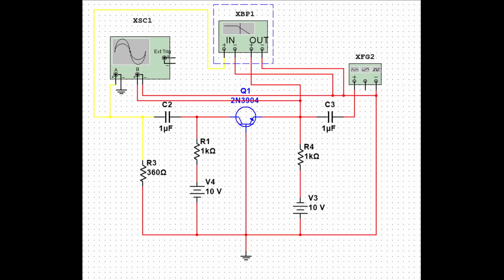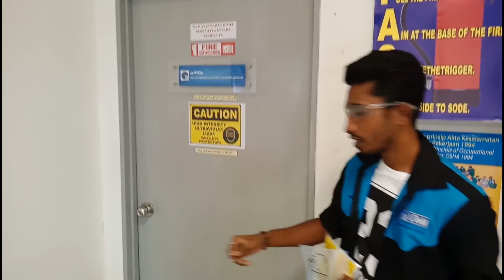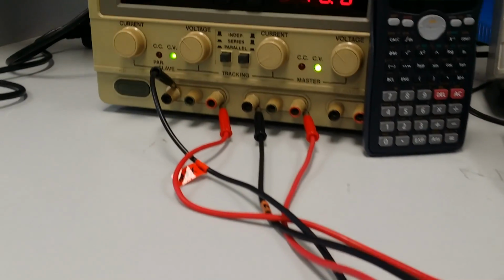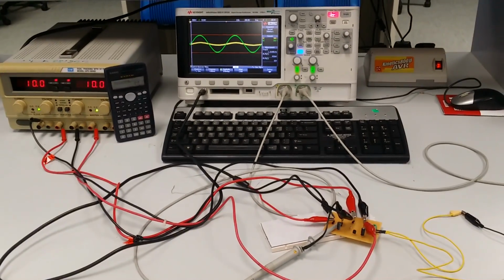ANALOG BJT COMMON BASE CONFIGURATION CIRCUIT